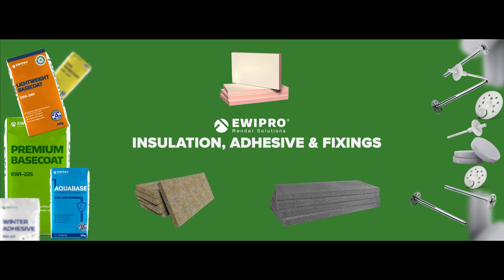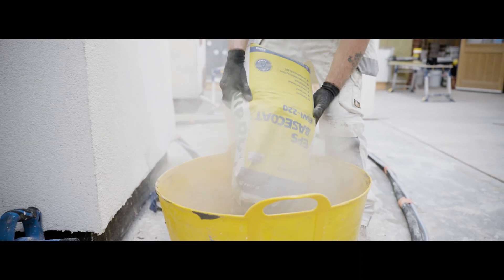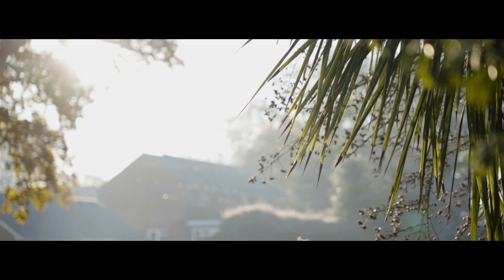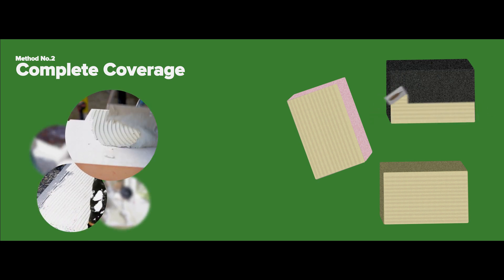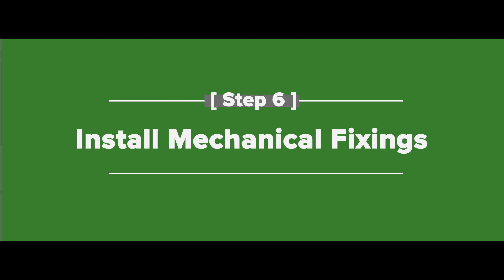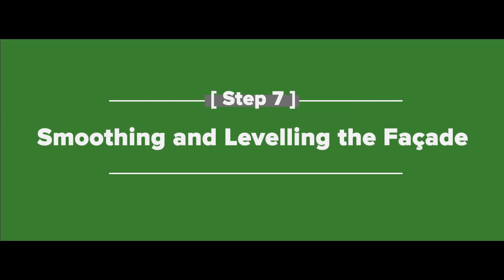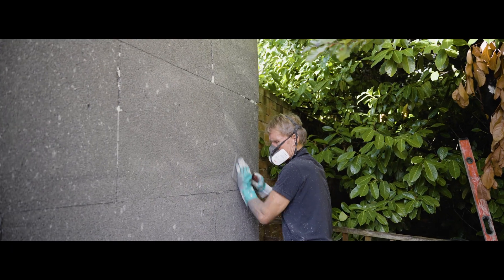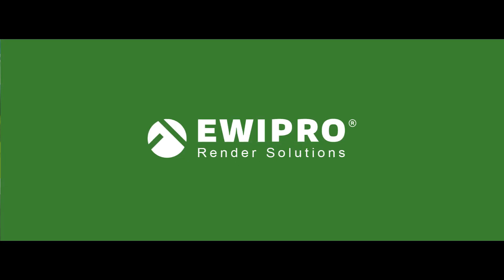Ep3 - Insulation, Adhesive & Fixings - External Wall Insulation Guide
Episode 3 - Continuing on in our new series, we have the insulation and fixings stage.

We will walk you through the step-by-step process of installing the insulation boards onto the exterior walls of your home. We'll show you how to apply the adhesive to the boards and how to securely attach them to the walls using fixings.

A big thank you to Roger from @SkillBuilder for letting us come down and film his ongoing project!

Learn more about out products 👉🏼 ewipro.com
Shop our range 👉🏼 ewistore.co.uk

• TRAINING ACADEMY •
Unit 4,
Bridgegate Business Park,
Gatehouse Way,
Aylesbury, HP19 8XN